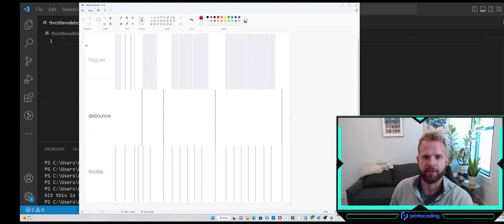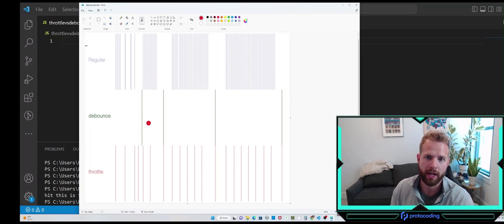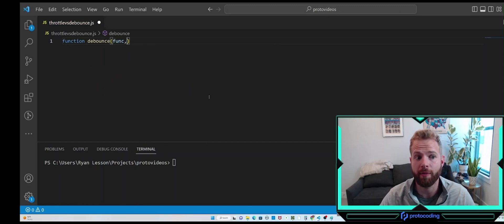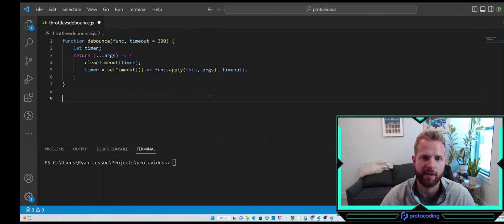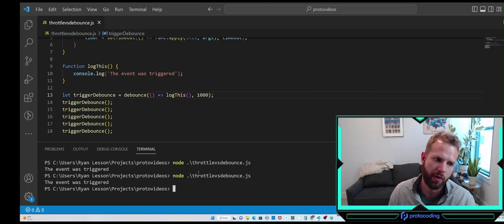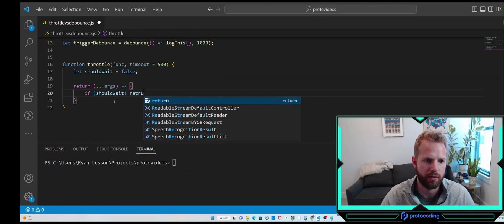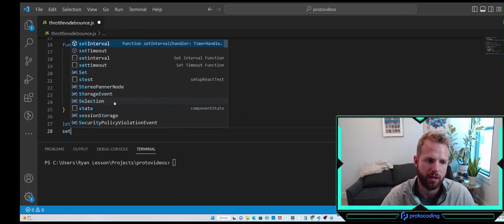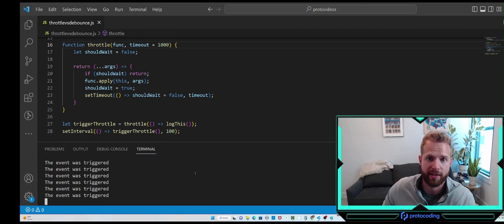Fastest Throttle & Debounce Explanation with JavaScript!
Today we go over the difference between throttling and debouncing, which is better, and when to use either one. All of this is done in Javascript!